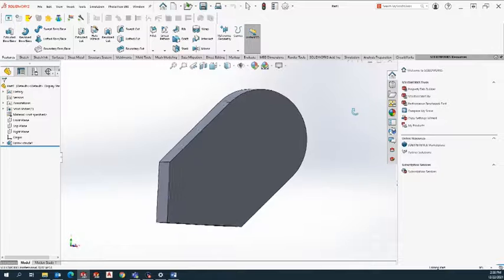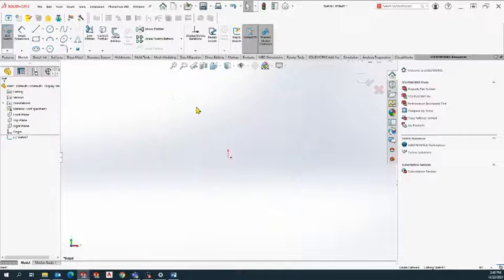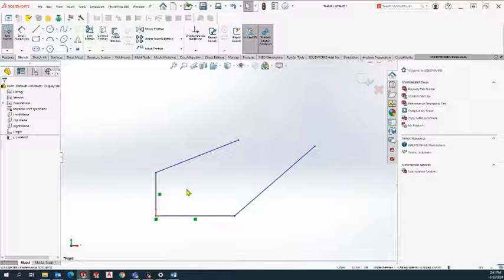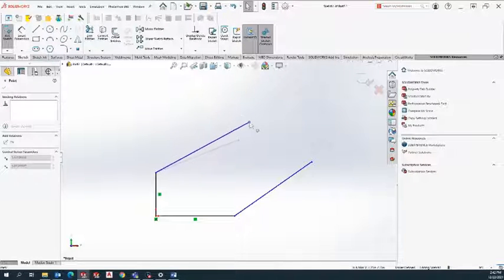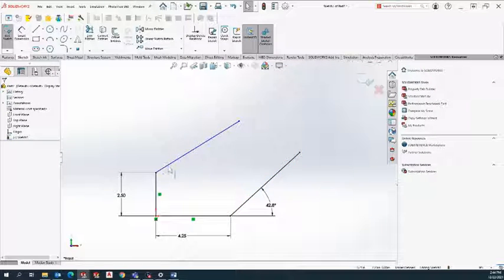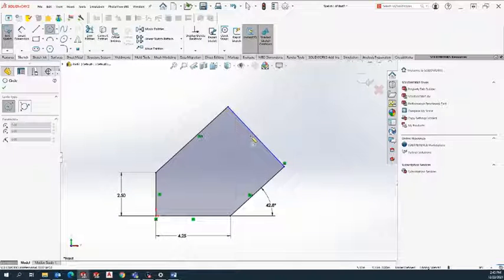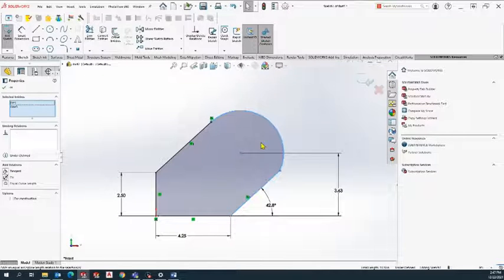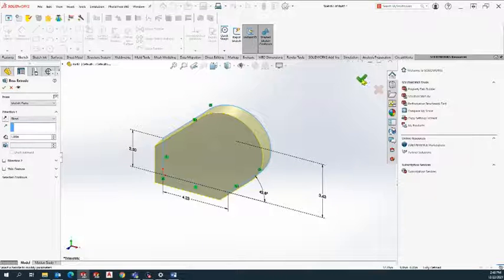Solidworks Lesson 01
In this video you will learn how to use the Extrude Command in Solidworks.